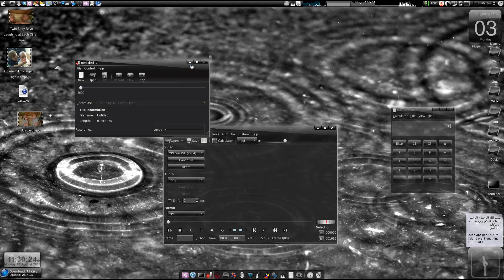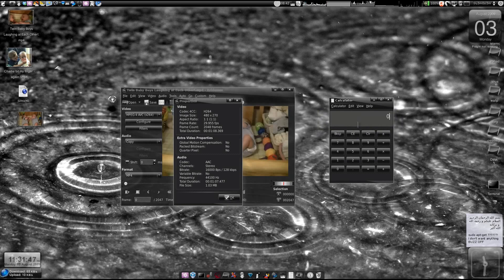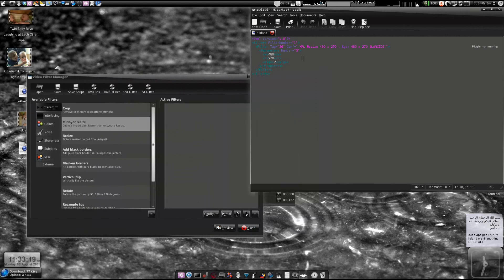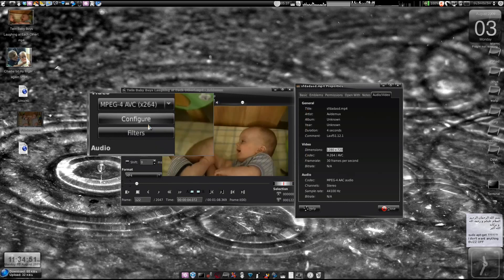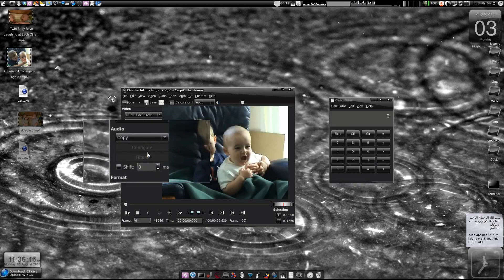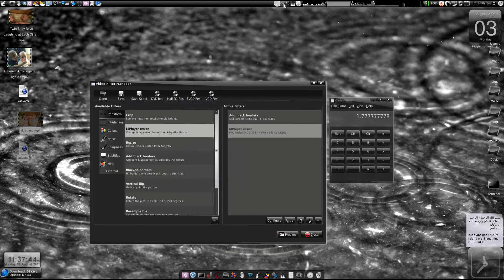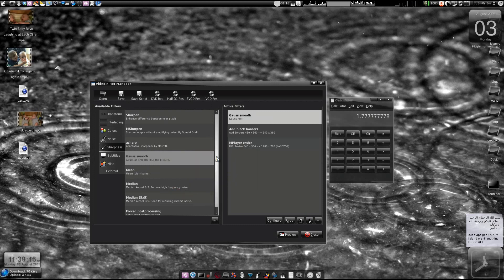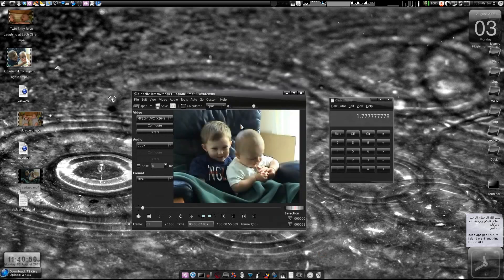[HowTo] Create FAKE HD/Upscale to HD from low resolution/quality videos using Avidemux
Note: Upscaling is never a good idea. The lower the resolution of your source video the crappier the quality of the output HD will be. SO Beware!

Check my other tutorials on installing Avidemux.